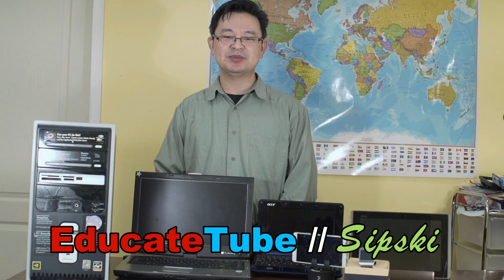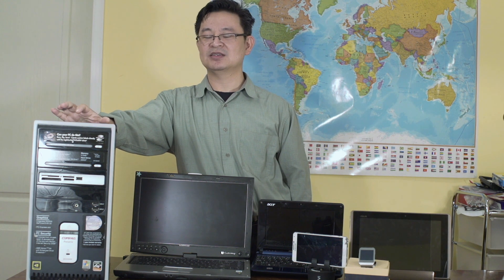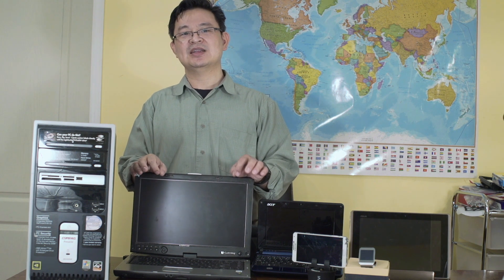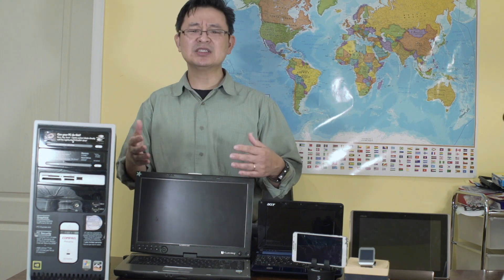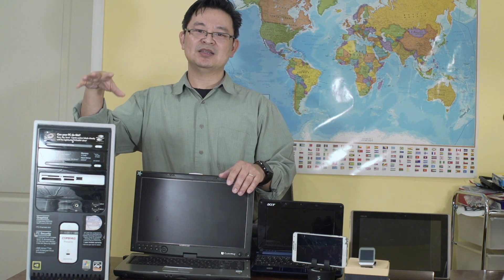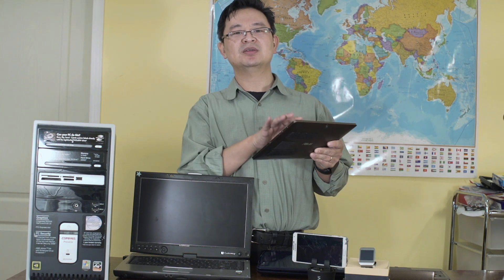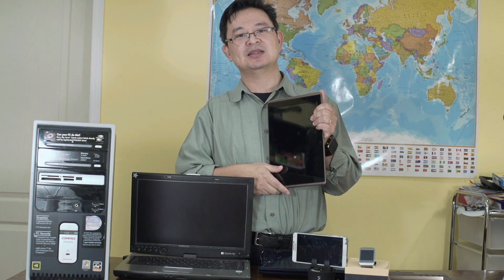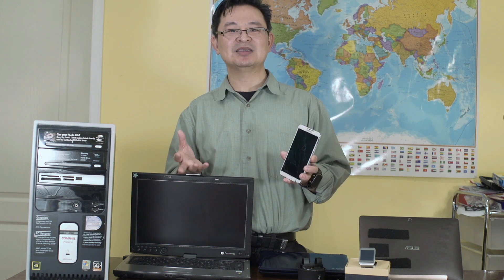Future of Computer Technology- Desktop vs Laptop vs Tablet vs Smartphone vs Smartwatch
Today I will be comparing different computer technology and see if they will be relevant in the next 10 to 20 years.